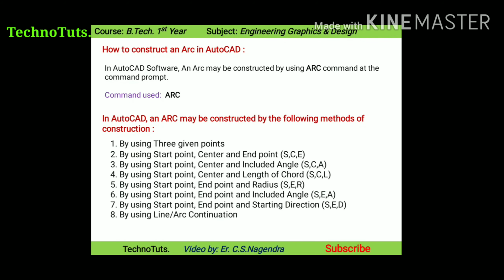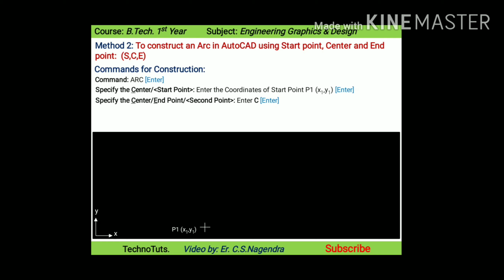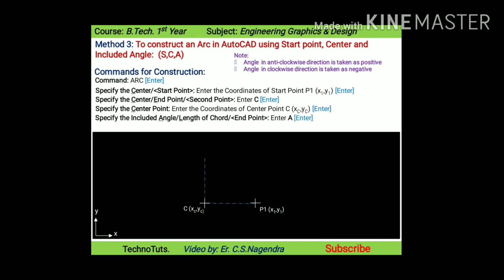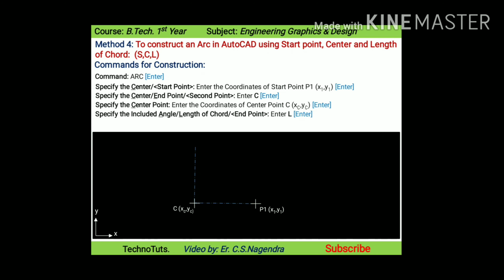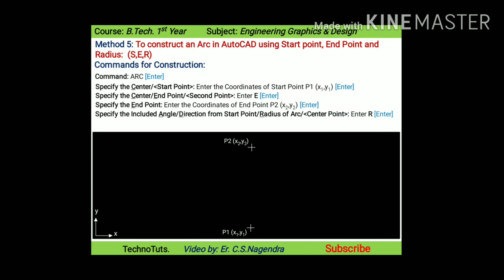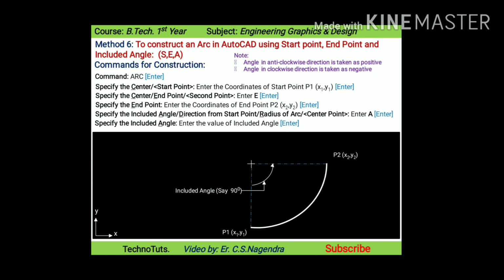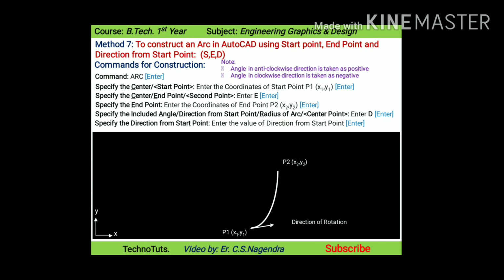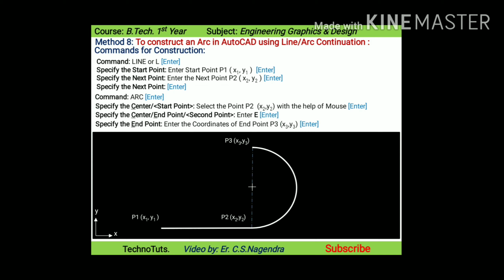Methods for constructing an Arc using ARC Command in AutoCAD [By: Er. C.S.Nagendra]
This video describes the various Methods for constructing an Arc using ARC Command in AutoCAD.